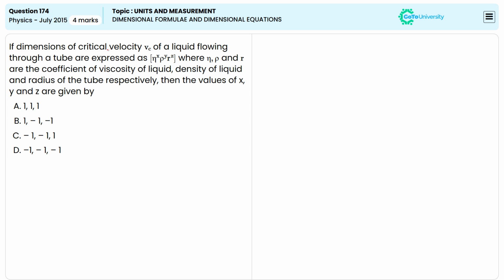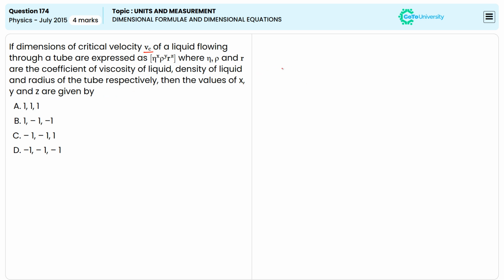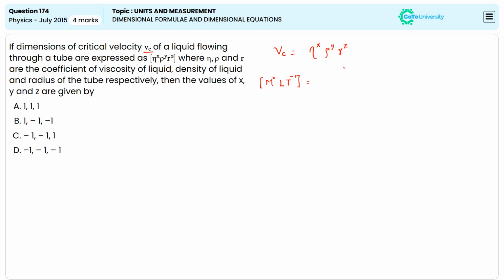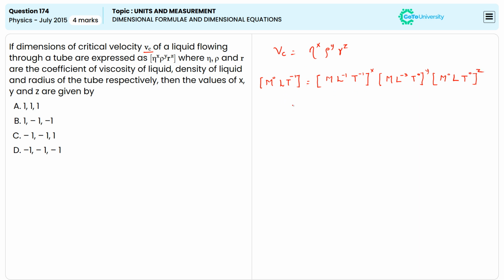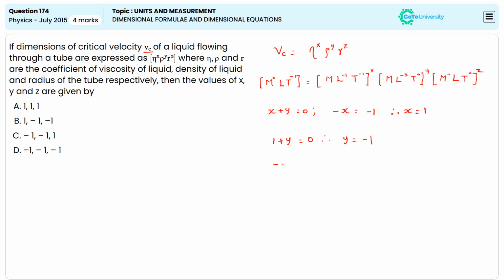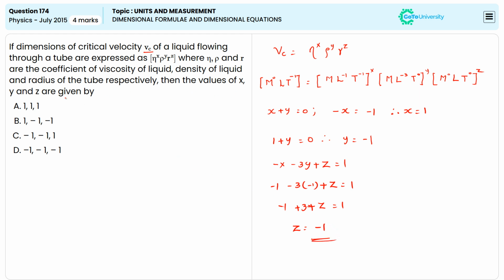Dimensional Formulae and Equations in Physics: Essential for NEET Q174 July 2015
Topic Name: [UNITS AND MEASUREMENT] | [DIMENSIONAL FORMULAE AND DIMENSIONAL EQUATIONS] | [Practice Test]